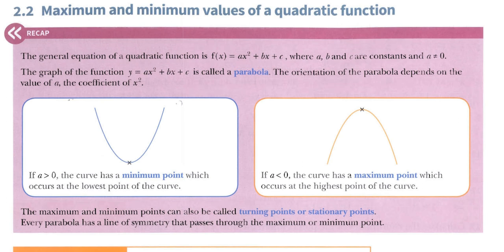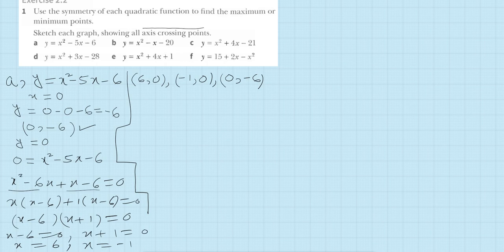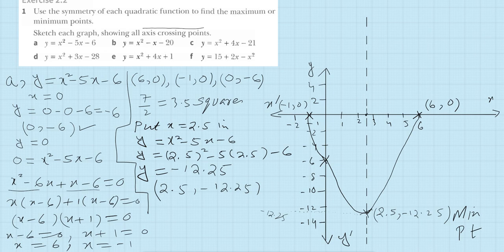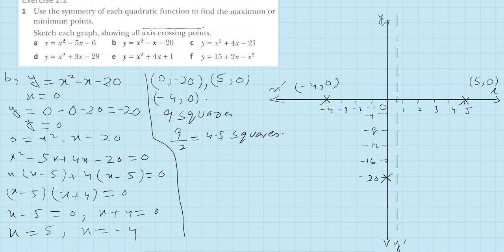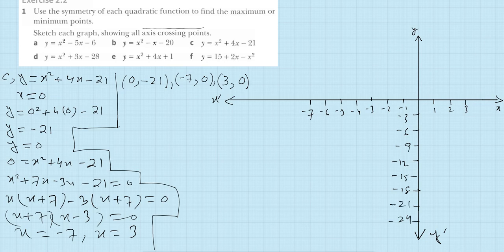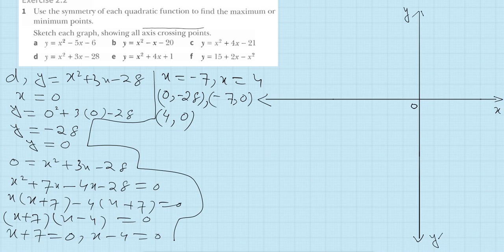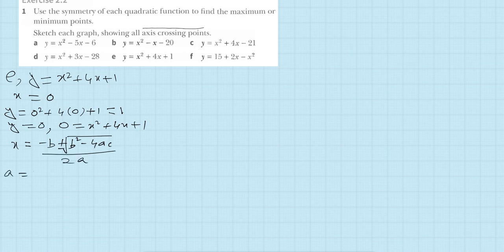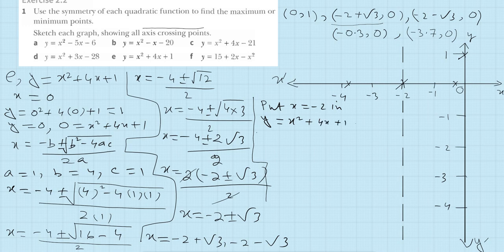Additional Mathematics IGCSE 0606 and O levels 4037,Ch#2. Ex 2.2 Q.1 ( a,b,c,d ) Lecture#29.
Hi everyone I m Professor Muhammad Asim, I want to give you sophisticated way of learning additional mathematics for igcse 0606 and O levels course 4037.In this video i started chapter 2 name Simultaneous Equations and Quadratics. I started ex 2.1 did all qustions from 1 to 26 then starts ex 2.2 Q. did parts a,b,c,d , give introduction simultaneous equations ,give the difference between straight line and curve . We will do each and every question not only for this exercise but also will do each and every question of whole chapter and whole book including revision exercises and past papers as well .Hope you enjoy my lectures.